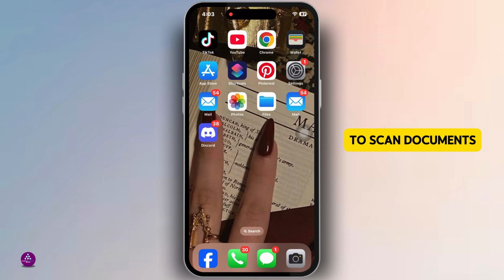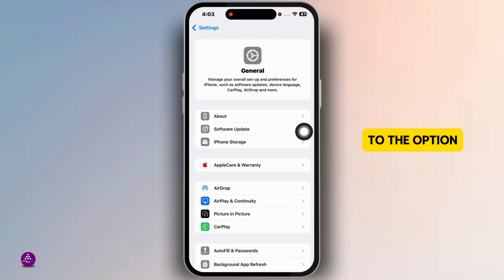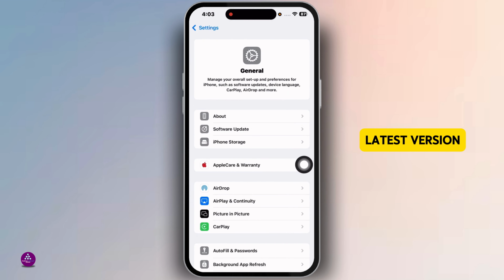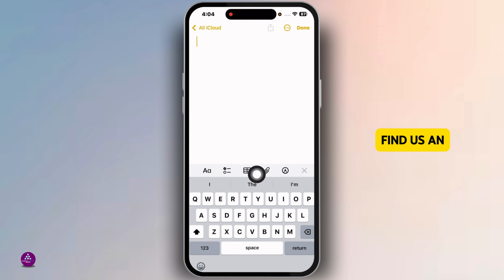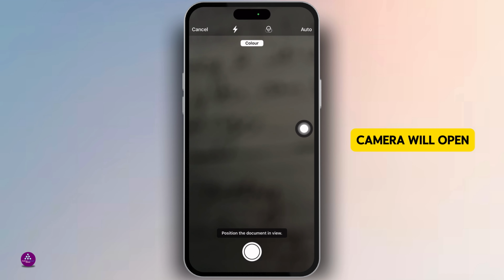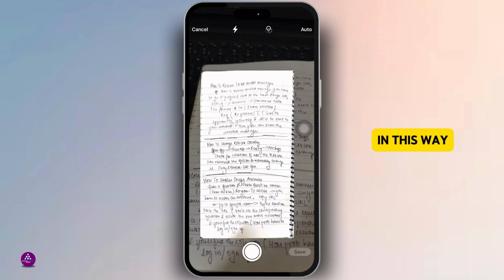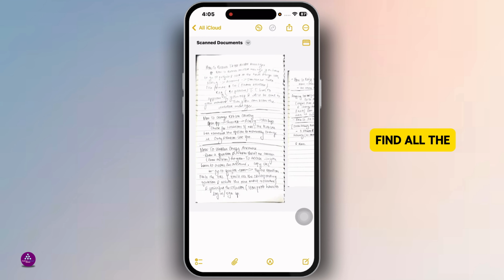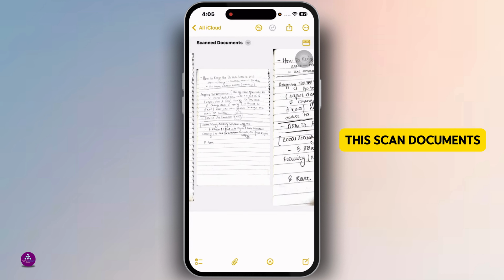iPhone 16: How to Scan Documents?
Need to scan documents quickly with your iPhone 16? In this video, we’ll guide you through the step-by-step process to scan documents using the built-in Notes app, including tips for saving and sharing your scans as PDFs. Whether you’re scanning receipts, contracts, or handwritten notes, this tutorial will help you do it easily and professionally.

Timestamps:
00:00 – Where to find the scan feature on iPhone 16
00:10 – Step-by-step guide to scanning documents using the Notes app